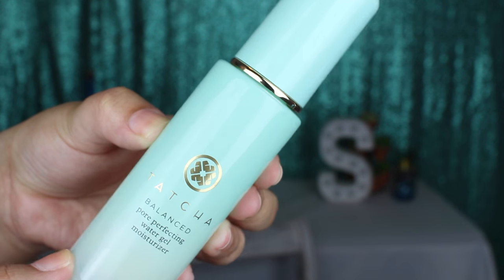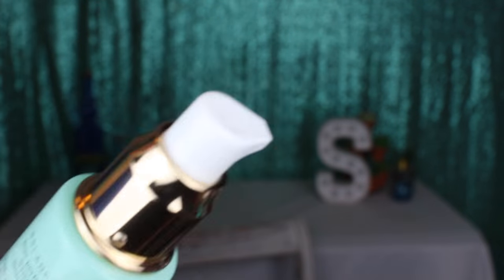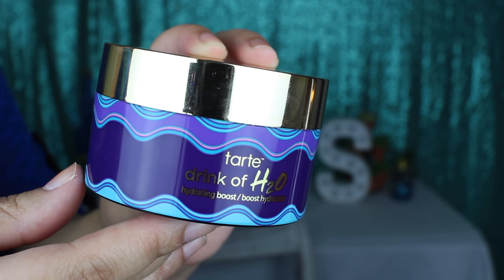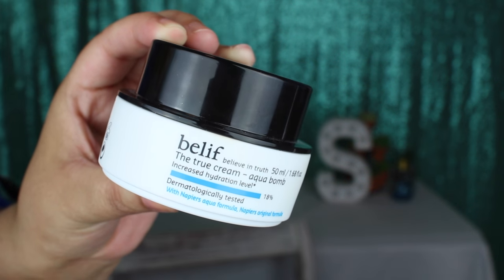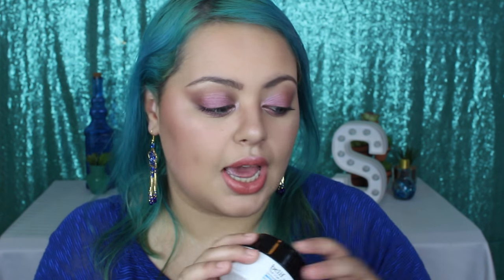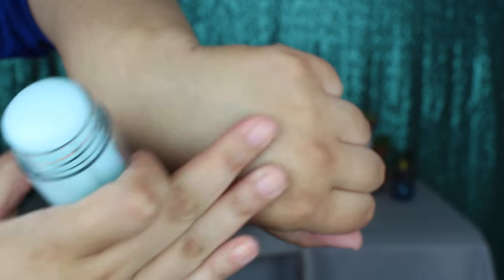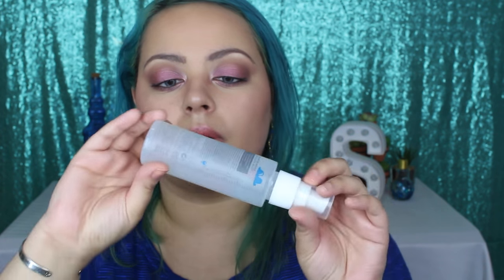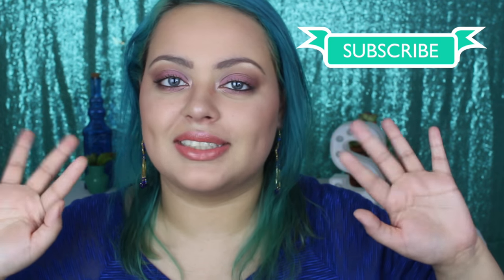The BEST Summer Moisturizers| All Skin Types!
These ALL work great as a primer for your makeup as well! Love talking about Skincare because it's one of my biggest passions! These are the best of the best for the hot humid muggy weather! Hope you enjoyed this video!

Tarte Drink of H20 Hydrating Boost
Belif The True Creme Aqua Bomb
Boots Botanicals Mattifying Gel - Cream Shine Away
Milk Makeup Cool Water (Moisturizing Stick/Balm)
Too Cool For School Aqua Gel Mist

*Sent Tatcha Balanced Pore Perfecting Water Gel Moisturizer for review (thank you Tatcha and Octoly)